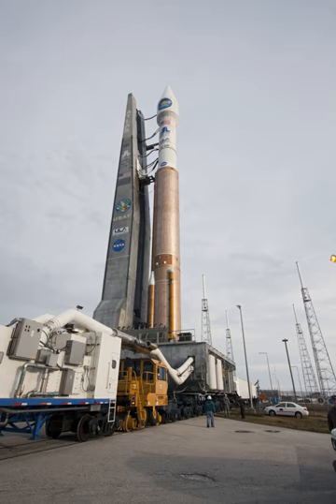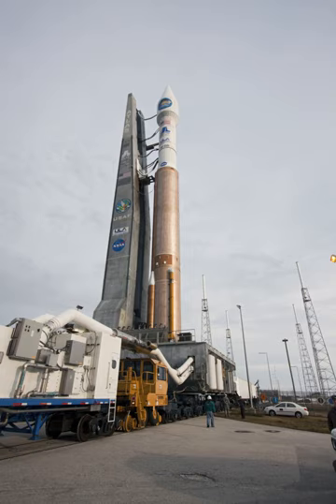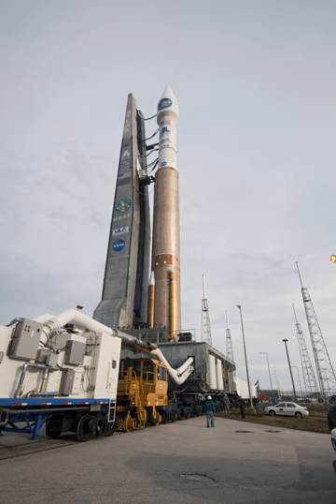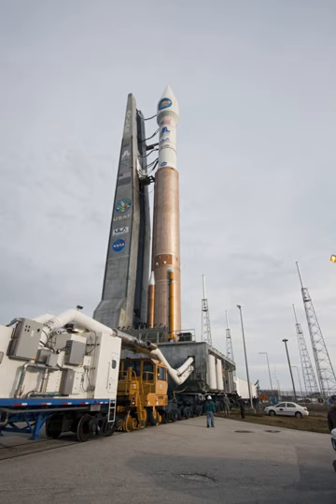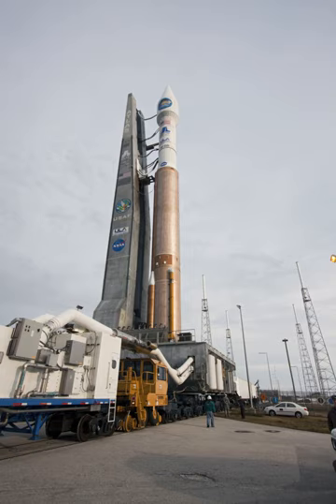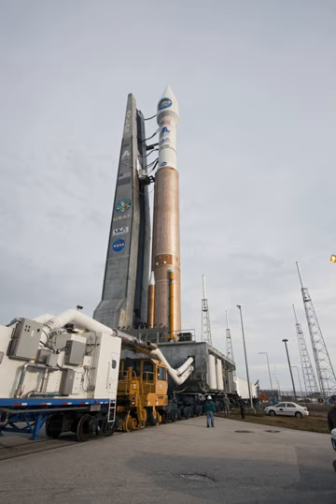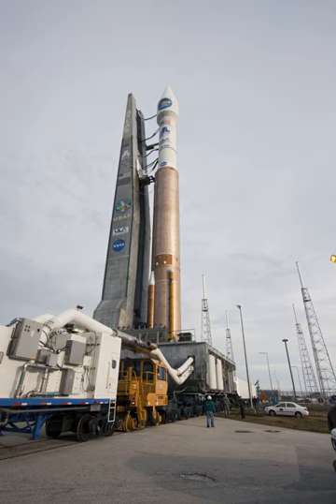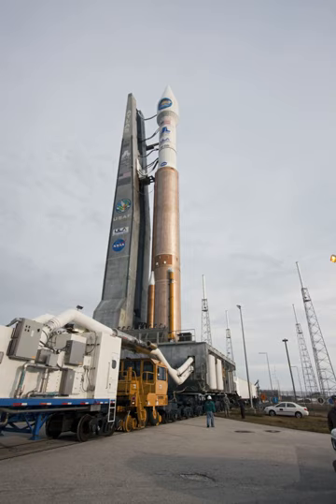Lightning rod | Wikipedia audio article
00:01:15 1 History
00:02:08 1.1 Russia
00:03:04 1.2 Europe
00:04:42 1.3 United States
00:08:29 2 Lightning protection system
00:15:09 3 Structure protectors
00:15:20 3.1 Lightning arrester
00:16:21 3.2 Protection of electric distribution systems
00:18:20 3.3 Lightning protection of mast radiators
00:19:45 3.4 Lightning conductors and grounding precautions
00:22:46 3.5 Lightning protection system design
00:26:07 3.6 Rounded versus pointed ends
00:28:35 3.7 Charge transfer theory
00:30:18 3.8 Early streamer emission (ESE) theory
00:34:03 4 Analysis of strikes
00:35:49 5 Aircraft protectors
00:38:42 6 Watercraft protectors
00:39:29 7 Risk assessment
00:40:50 8 Standards
00:44:21 9 See also

- Socrates

SUMMARY
A lightning rod (US, AUS) or lightning conductor (UK) is a metal rod  mounted on a structure and intended to protect the structure from a lightning strike. If lightning hits the structure, it will preferentially strike the rod and be conducted to ground through a wire, instead of passing through the structure, where it could start a fire or cause electrocution. Lightning rods are also called finials, air terminals or strike termination devices.
In a lightning protection system, a lightning rod is a single component of the system. The lightning rod requires a connection to earth to perform its protective function. Lightning rods come in many different forms, including hollow, solid, pointed, rounded, flat strips or even bristle brush-like. The main attribute common to all lightning rods is that they are all made of conductive materials, such as copper and aluminum. Copper and its alloys are the most common materials used in lightning protection.